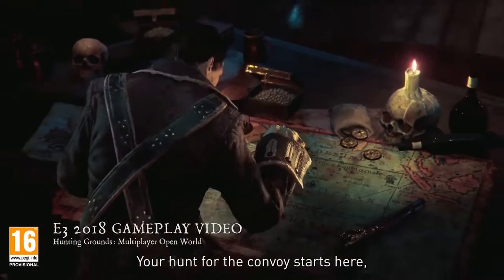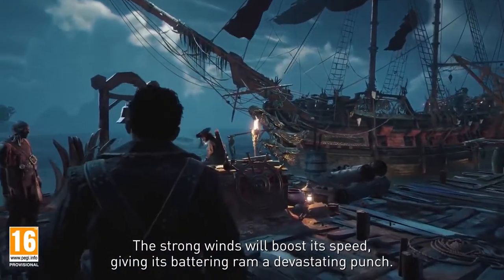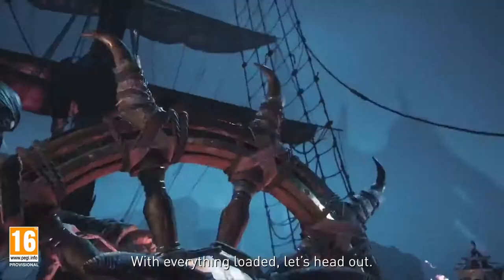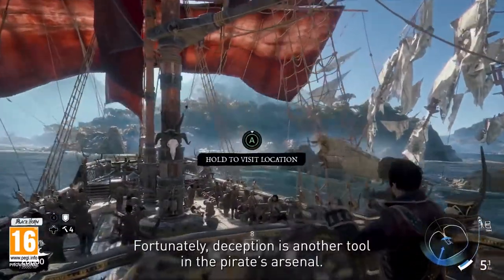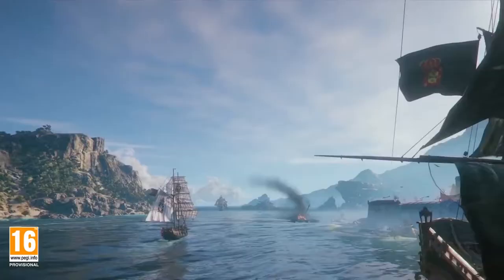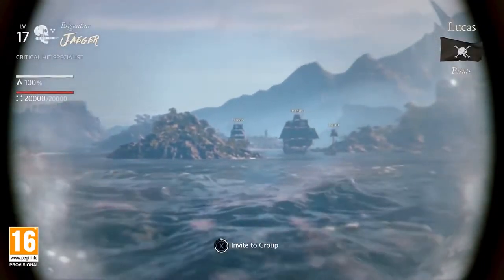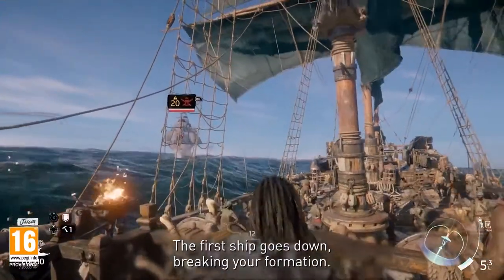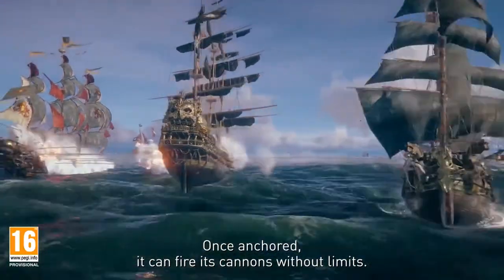SKULL & BONES - Gameplay Trailer (E3 2018) HD [1080P]✔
Hello Guys,Here's The SKULL & BONES - Gameplay Trailer (E3 2018) HD [1080P]✔ For You.ENJOY It.

Skull and Bones is an undergraduate senior secret student society at Yale University in New Haven, Connecticut. It is the oldest senior class landed society. The society's alumni organization, the Russell Trust Association, owns the society's real estate and oversees the organization. The society is known informally as "Bones", and members are known as "Bonesmen".

History:

Skull and Bones was founded in 1832 after a dispute among Yale debating societies Linonia, Brothers in Unity, and the Calliopean Society over that season's Phi Beta Kappa awards. William Huntington Russell and Alphonso Taft co-founded "the Order of the Scull and Bones."The first senior members included Russell, Taft, and twelve other members.

The society's assets are managed by the society's alumni organization, the Russell Trust Association, incorporated in 1856 and named after the Bones co-founder.The association was founded by Russell and Daniel Coit Gilman, a Skull and Bones member.

Facilities:

Tomb:

The Skull and Bones Hall is otherwise known as the "Tomb."

The building was built in three phases: the first wing was built in 1856, the second wing in 1903, and Davis-designed Neo-Gothic towers were added to the rear garden in 1912. The front and side facades are of Portland brownstone in an Egypto-Doric style. The 1912 tower additions created a small enclosed courtyard in the rear of the building, designed by Evarts Tracy and Edgerton Swartwout of Tracy and Swartwout, New York.Evarts Tracy was a 1890 Bonesman, and his paternal grandmother, Martha Sherman Evarts, and maternal grandmother, Mary Evarts, were the sisters of William Maxwell Evarts, an 1837 Bonesman.

The architect was possibly Alexander Jackson Davis or Henry Austin. Architectural historian Patrick Pinnell includes an in-depth discussion of the dispute over the identity of the original architect in his 1999 Yale campus history. Pinnell speculates that the re-use of the Davis towers in 1911 suggests Davis's role in the original building and, conversely, Austin was responsible for the architecturally similar brownstone Egyptian Revival Grove Street Cemetery gates, built in 1845. Pinnell also discusses the "Tomb's" aesthetic place in relation to its neighbors, including the Yale University Art Gallery.In the late 1990s, New Hampshire landscape architects Saucier and Flynn designed the wrought iron fence that surrounds a portion of the complex.

Deer Island:

The forty-acre retreat is intended to give Bonesmen an opportunity to "get together and rekindle old friendships." A century ago the island sported tennis courts and its softball fields were surrounded by rhubarb plants and gooseberry bushes. Catboats waited on the lake. Stewards catered elegant meals. But although each new Skull and Bones member still visits Deer Island, the place leaves something to be desired. "Now it is just a bunch of burned-out stone buildings," a patriarch sighs. "It's basically ruins." Another Bonesman says that to call the island "rustic" would be to glorify it. "It's a dump, but it's beautiful."

If You Enjoy Watching It "LIKE" It.